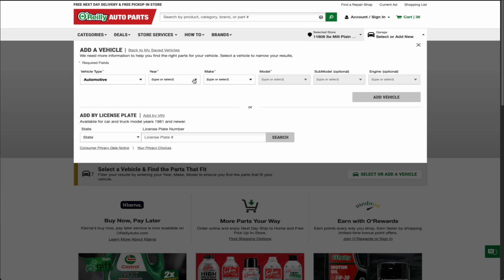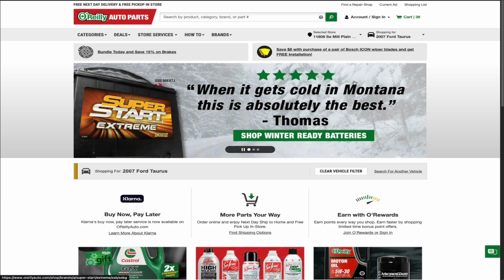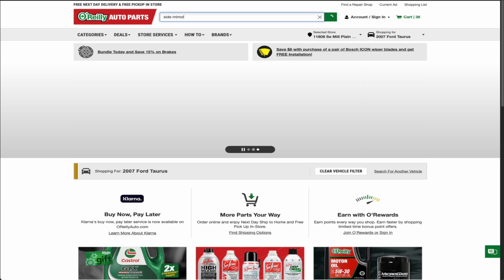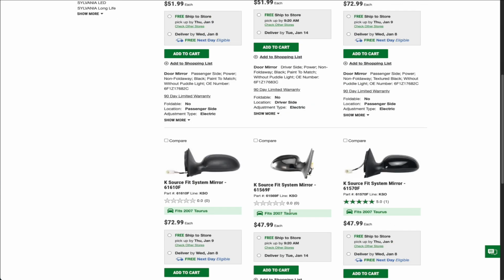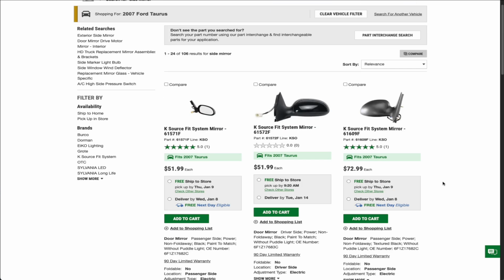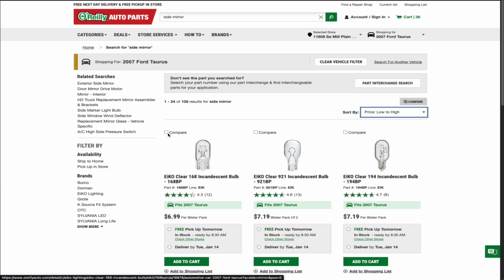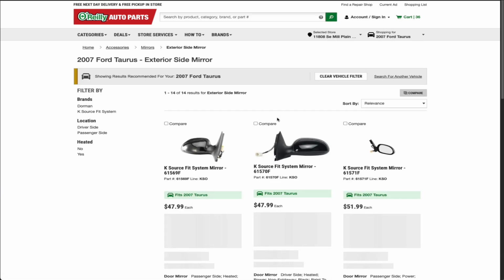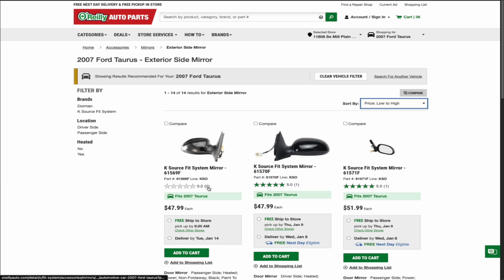How to use Oreilly